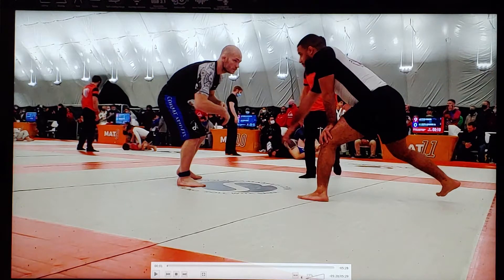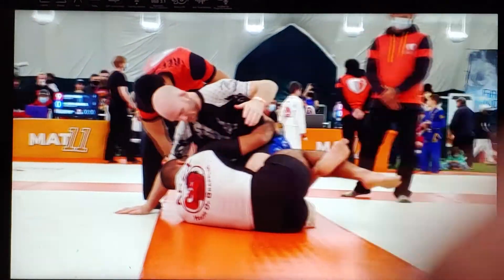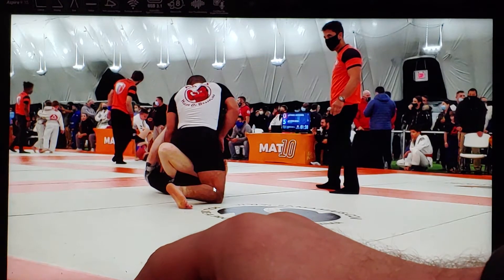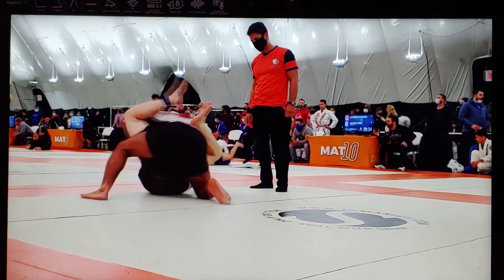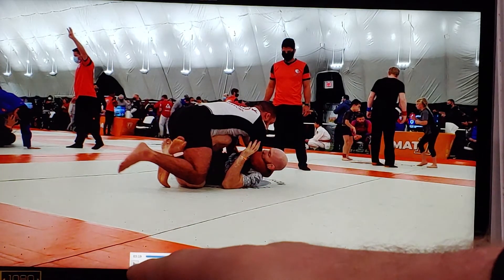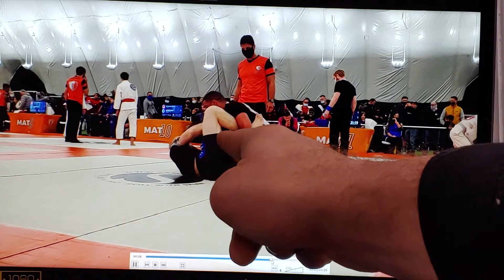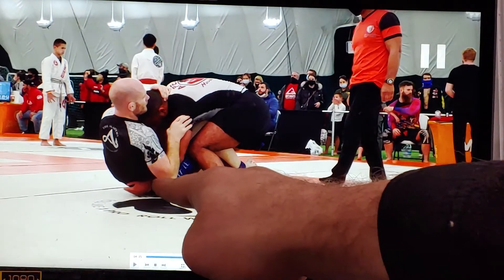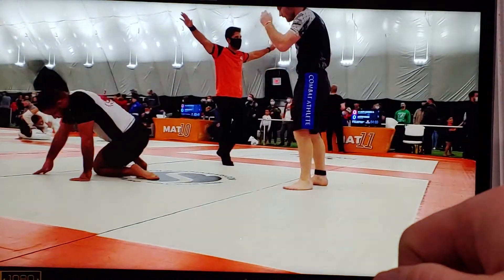11-14-20 - Match 3 - Breakdown